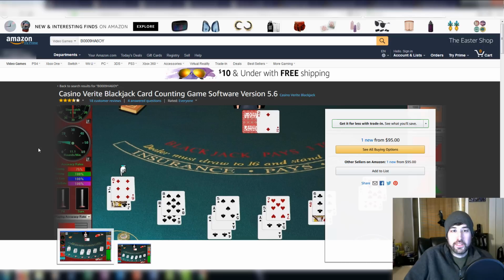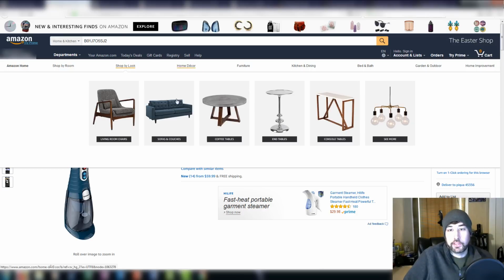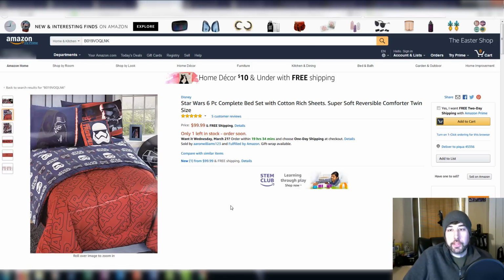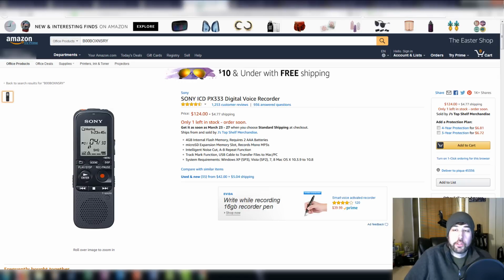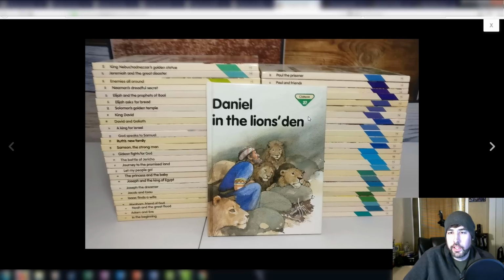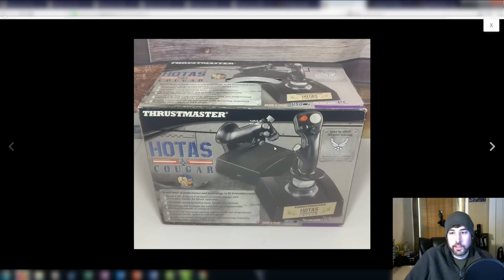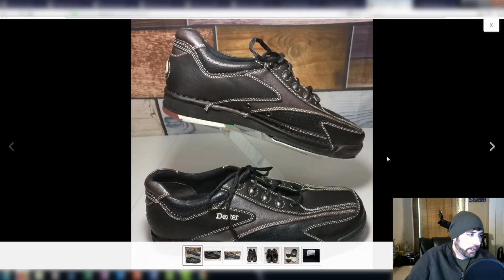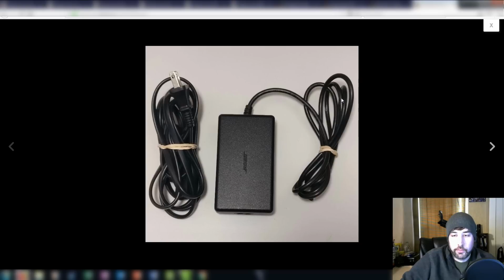Excellent Money From Things I Sold on eBay and Amazon FBA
What tools do I need to sell on Amazon FBA and eBay?

Here is what I use for my reselling business below.

A: I search the eBay sold and completed listings to get an idea of what products are selling for. I use the Amazon Seller App to scan for FBA. Seller app